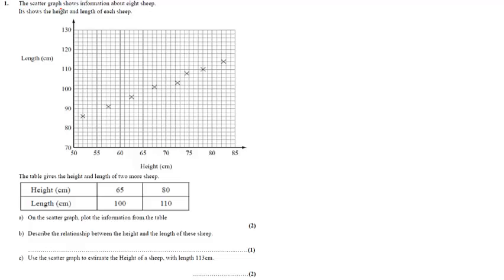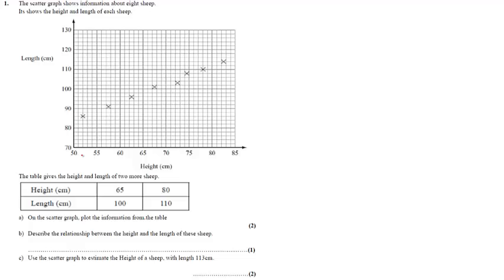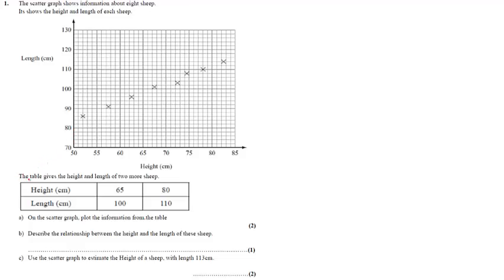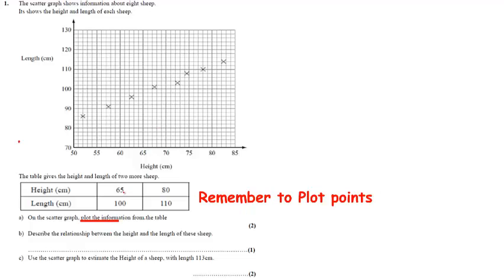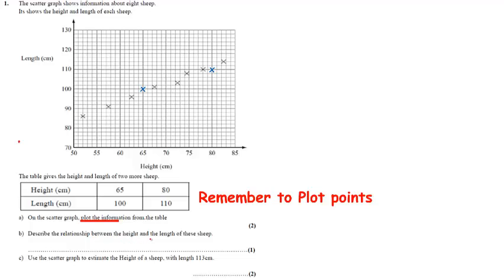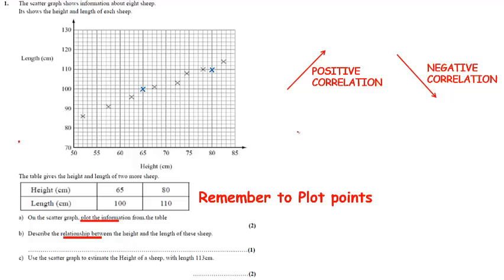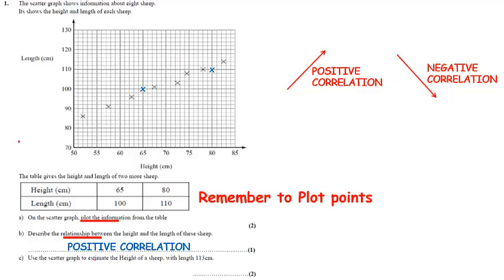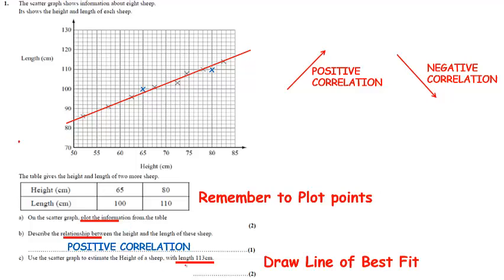Q1 SCATTER GRAPH